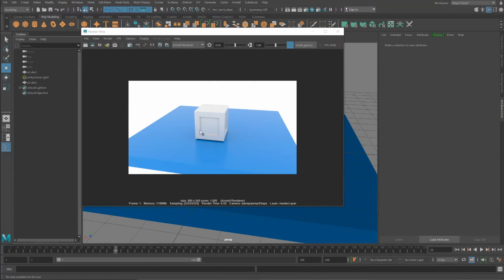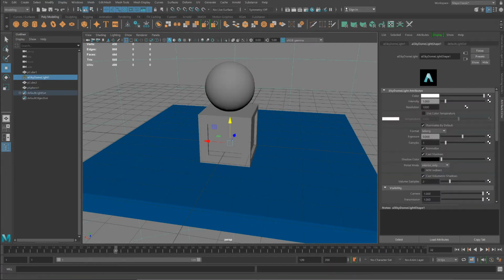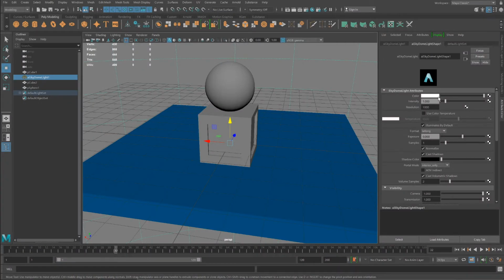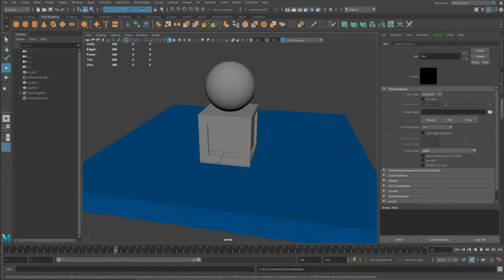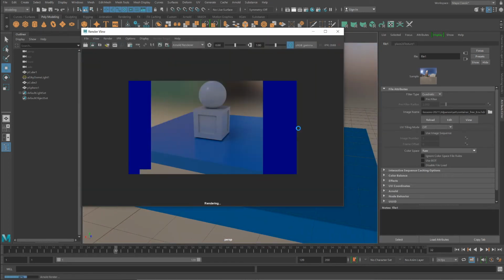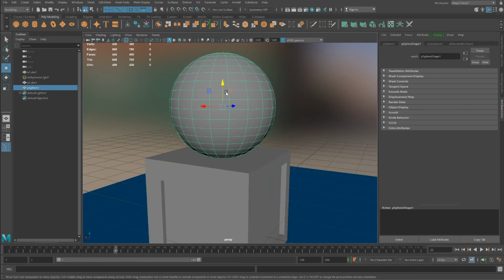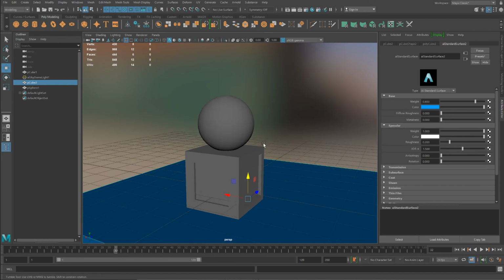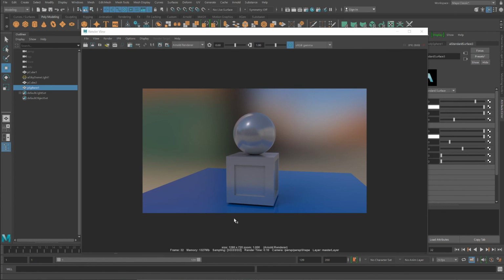Attaching and HDR Image to an Arnold Skydome Light in Maya